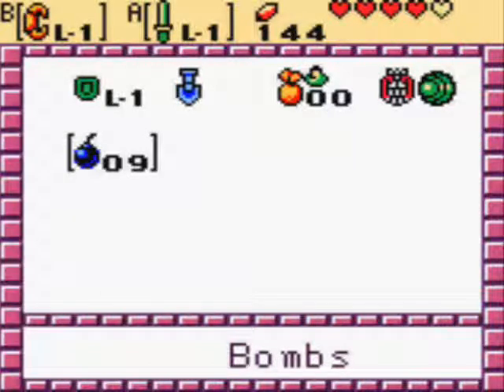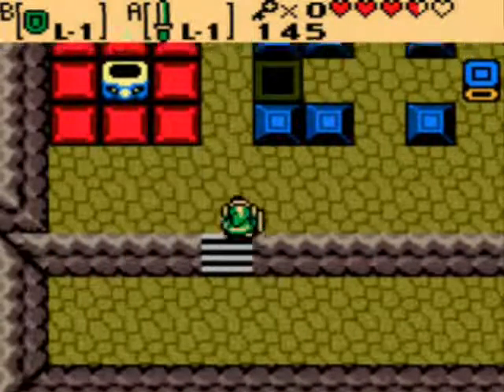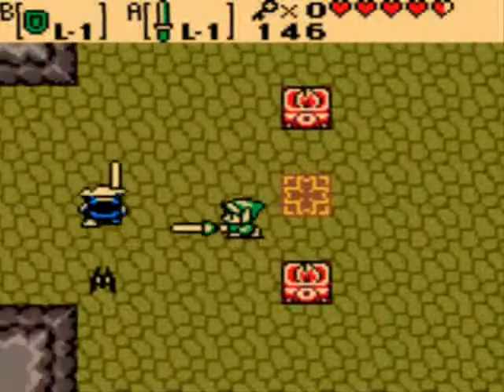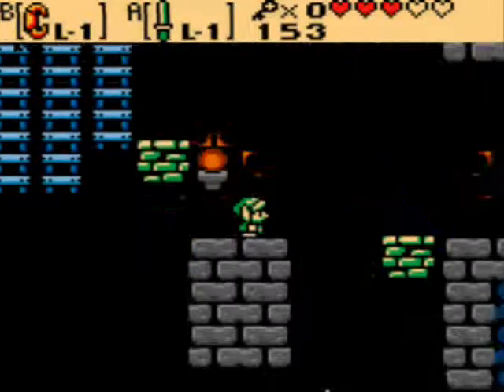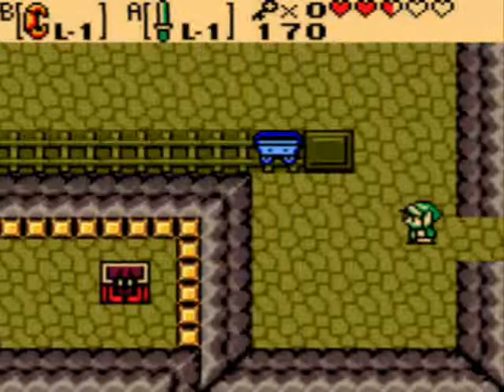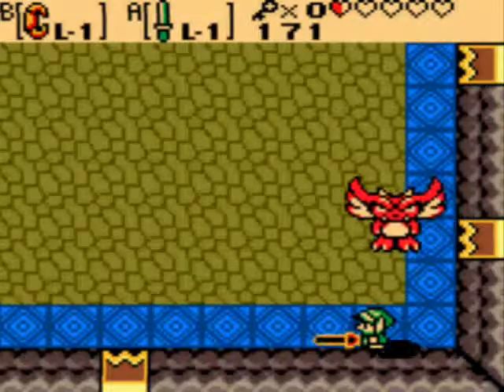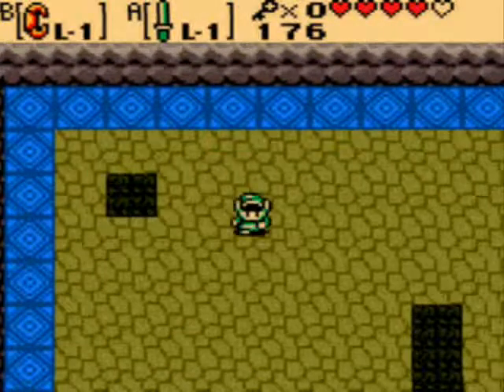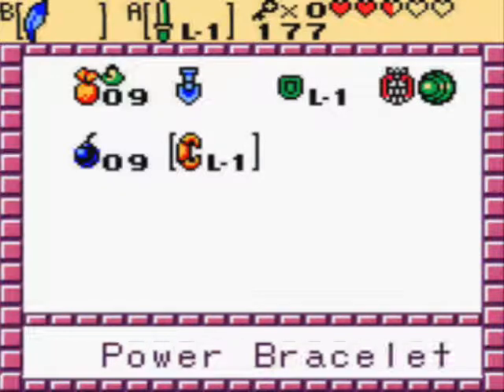Let's Play The Legend of Zelda: Oracle of Seasons / Oracle of Ages [60]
Today we delve into the second dungeon, working our way through its puzzles until we face a very annoying mini-boss. Once that's done, we continue our exploration, finally coming upon the roc's feather.